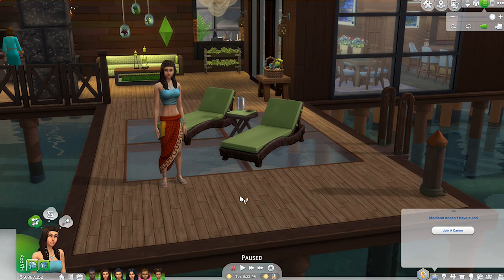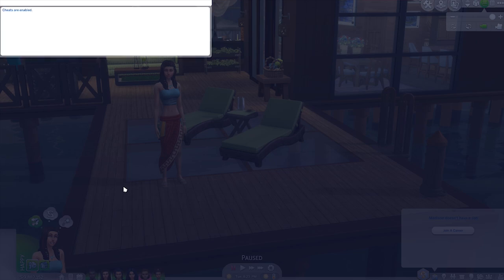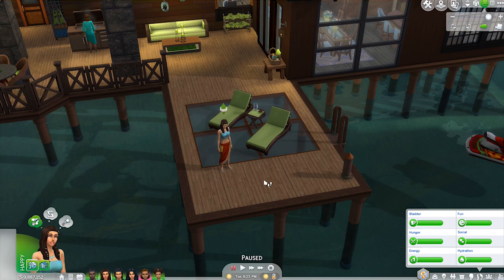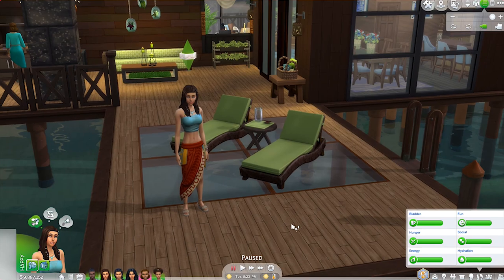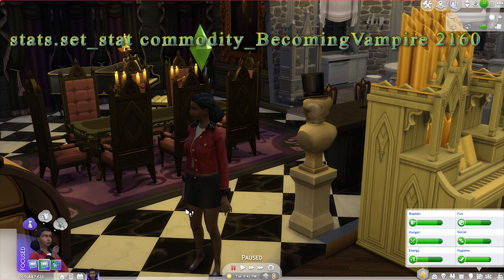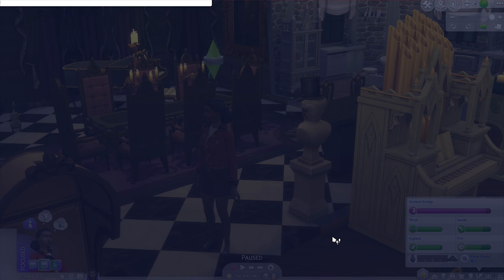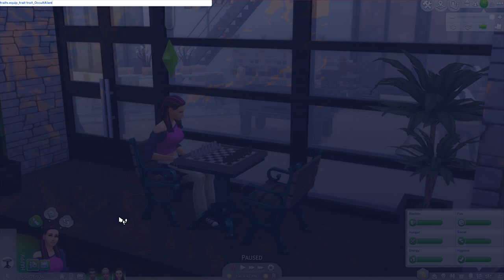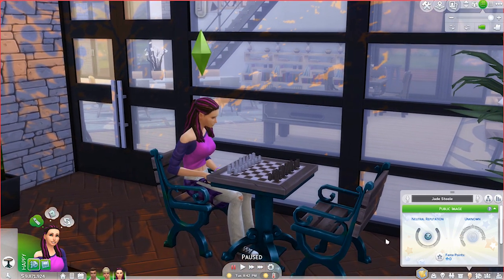How to Cheat to Turn a Sim into an Occult Sim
Open Cheat Box: CTRL + SHIFT + C
Enable Cheats: testingcheats true
Access to mermadic kelp: bb.showhiddenobjects
Turn into Mermaid: traits.equip_trait trait_OccultMermaid
Turn Back in a Sim (Does not work due to a bug at the time of the video’s release.)